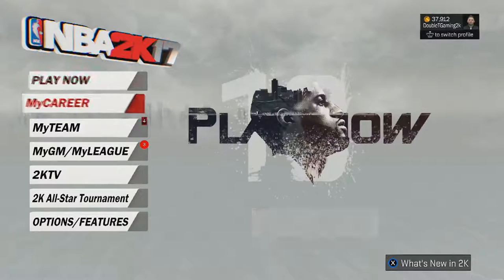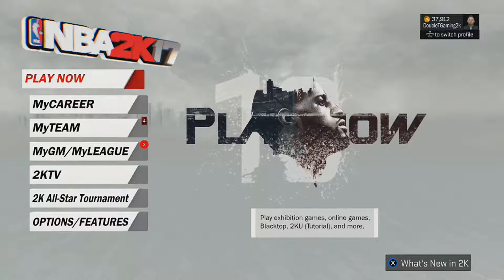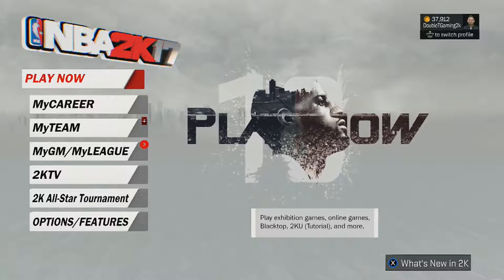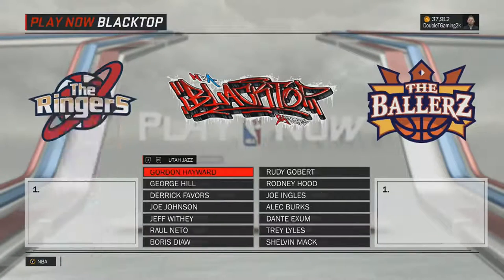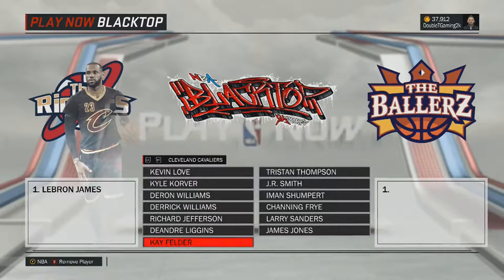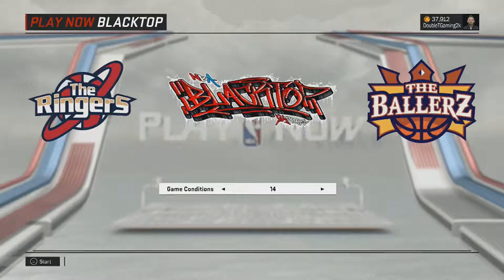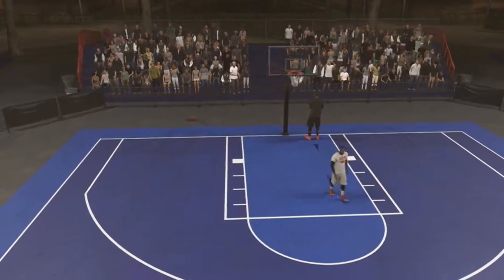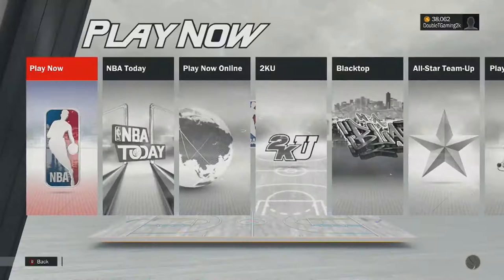NBA 2k17: EXPLOIT! UNLIMITED VC GLITCH!?